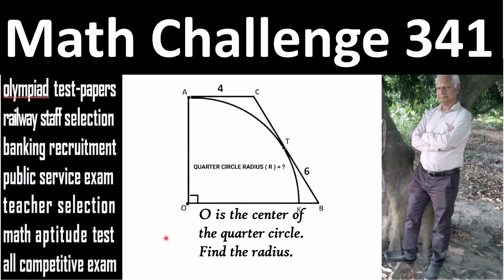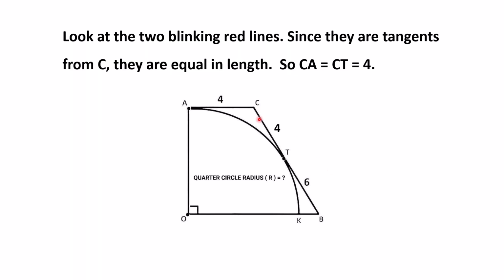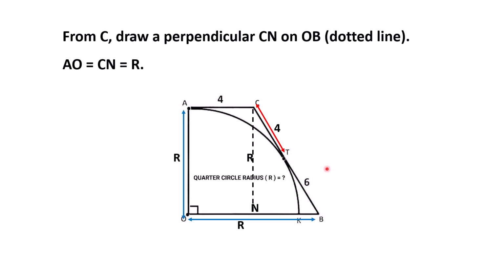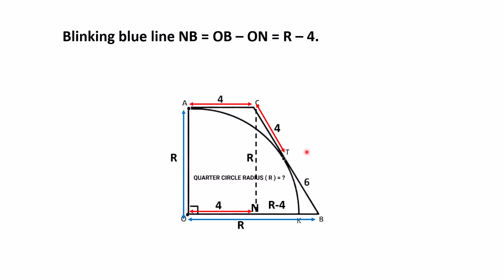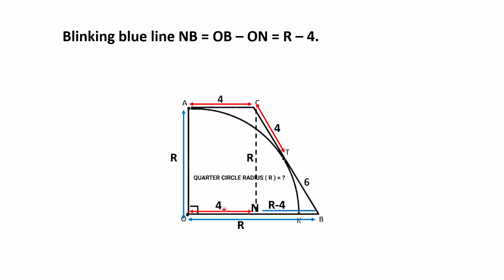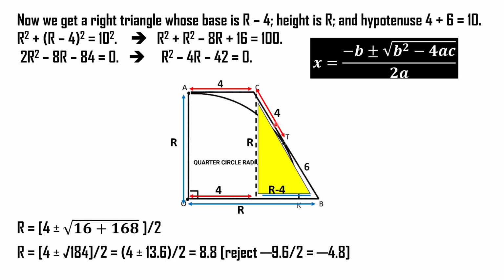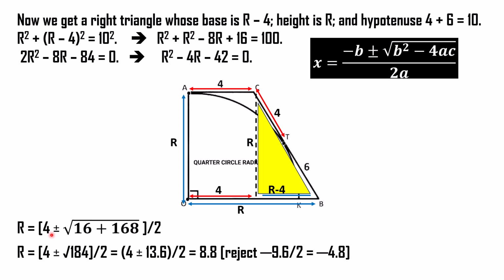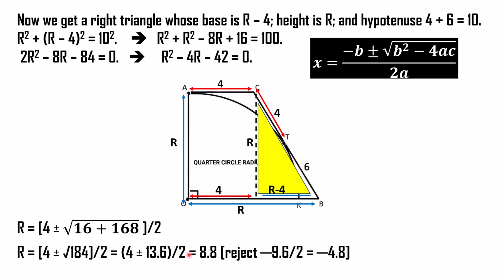Math Challenge 341